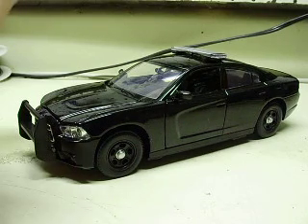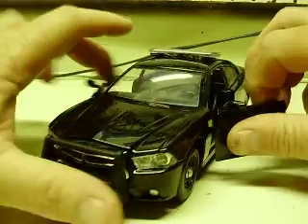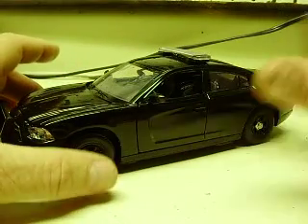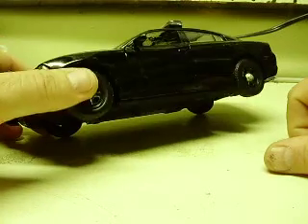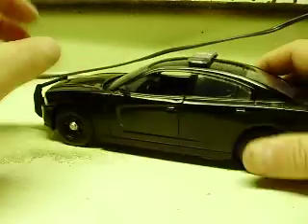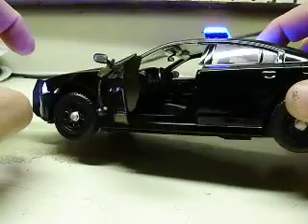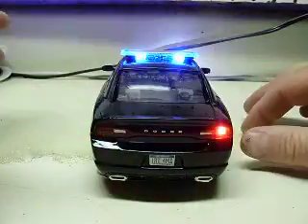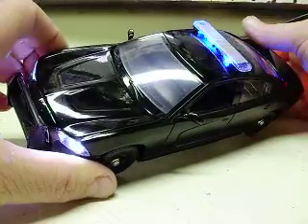Custom 1:24 scale Dodge Charger Pursuit diecast Police model with working lights & siren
MotorMax 24th scale Charger with flashing headlights and tail lights, blue strobe lightbar and 2 blue rear deck strobes.  An Evan's Design 4-tone siren kit was also used.